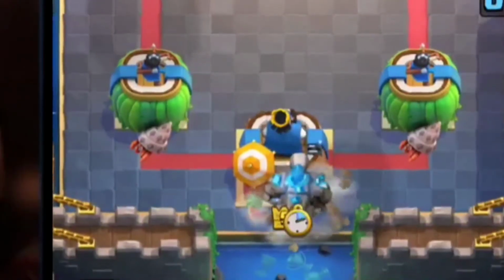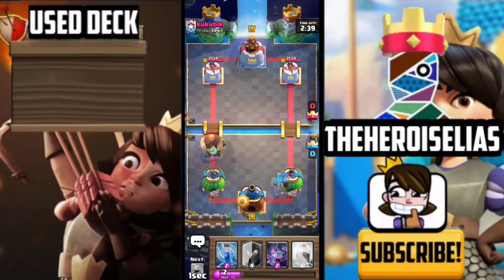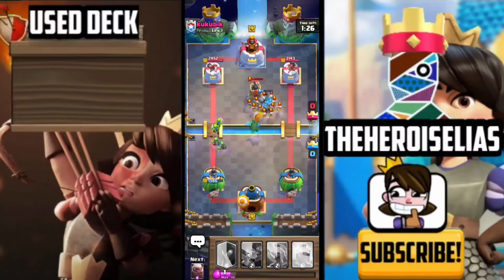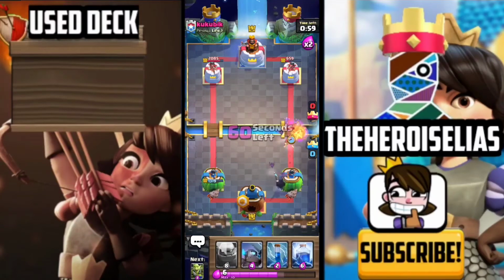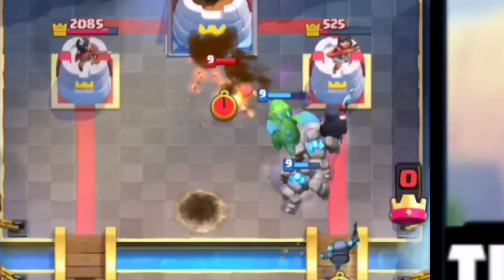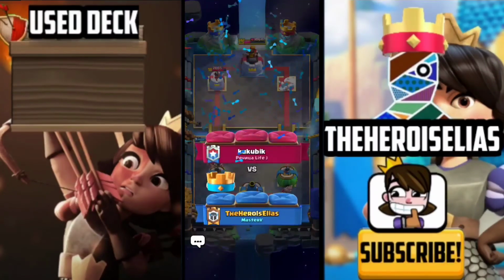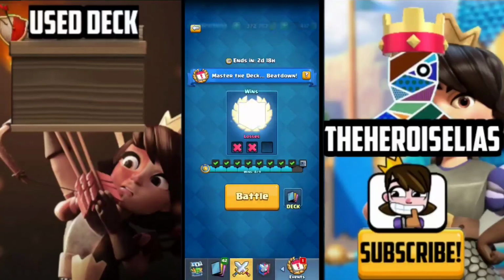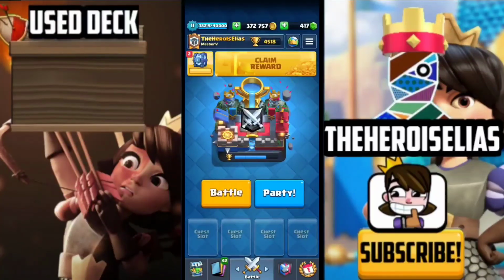Best Deck for Master the Deck...Beatdown!!!! | Clash Royale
Hey guys its Elias here and I'm back with a new video. In today's video, we use one of the best decks for the High Damage...Beatdown challenge which was really difficult and annoying. However, this deck is honestly the best to use for this challenge!!!